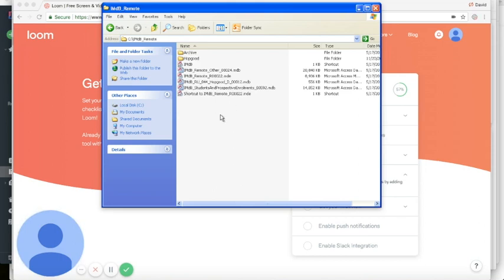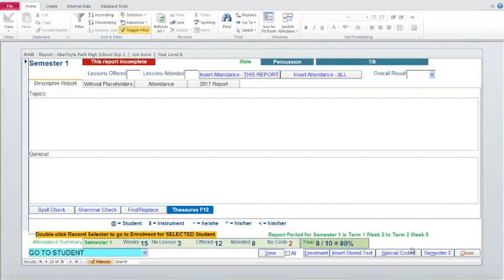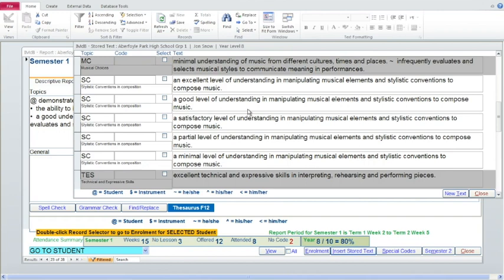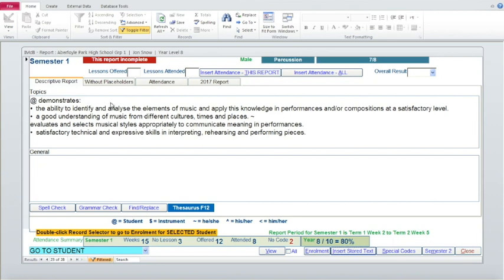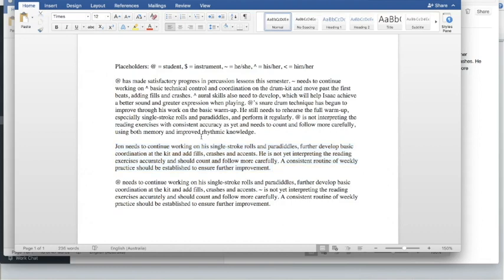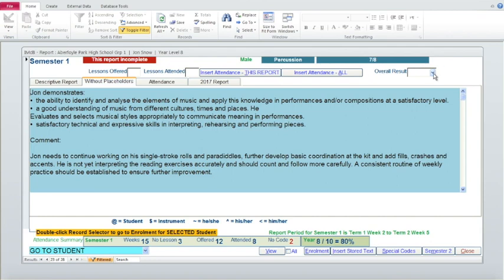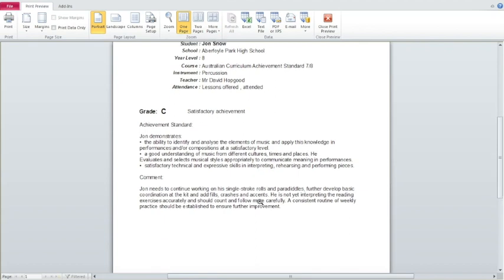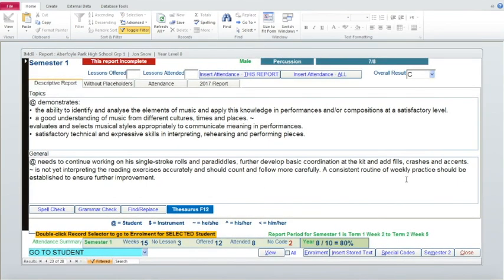IM Reports walk-through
IM flipped training